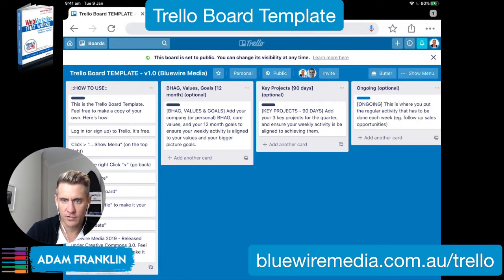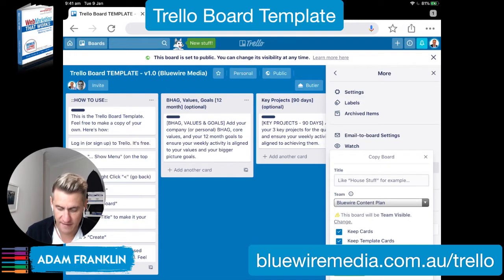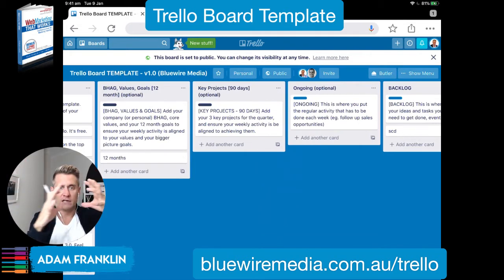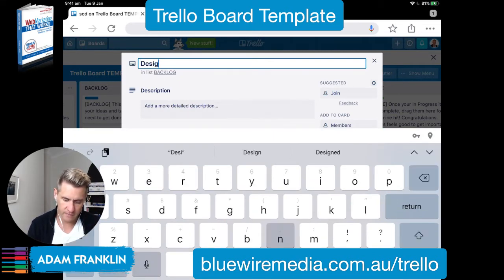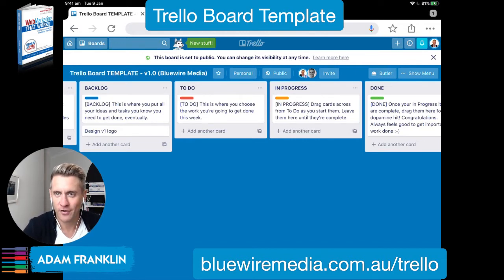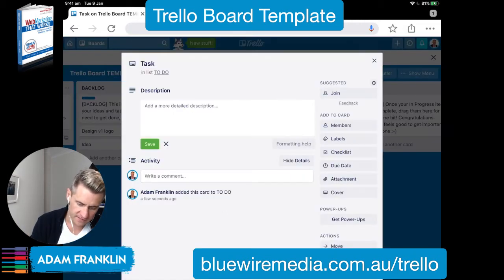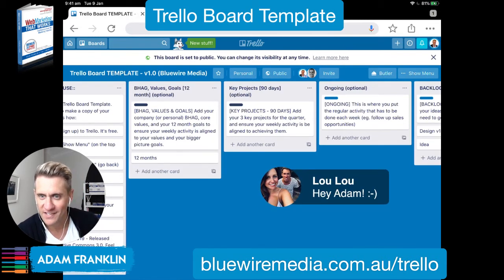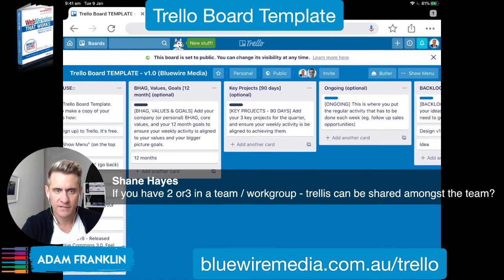VIDEO #17: Trello Board Template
VIDEO #17: Trello Board Template. A short walk through lesson with Adam Franklin